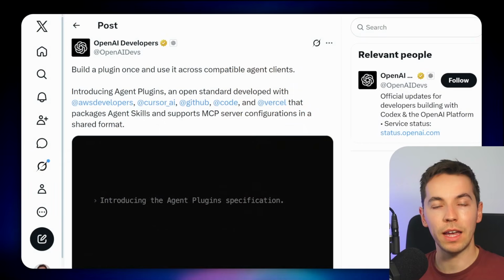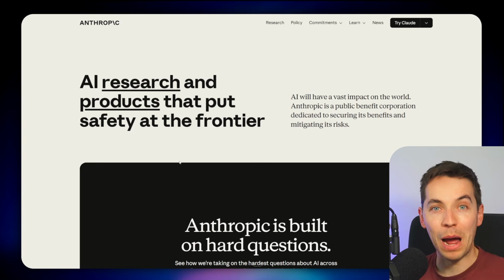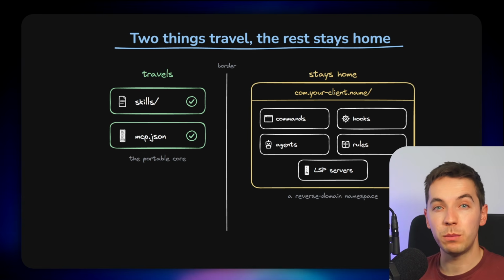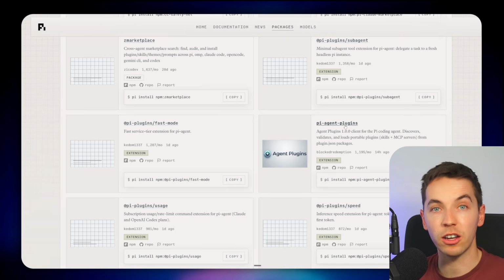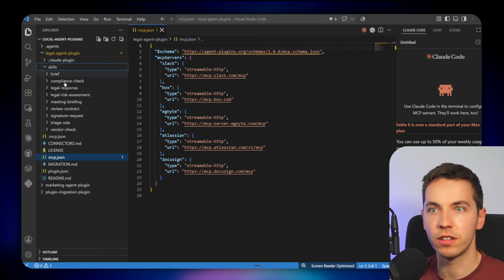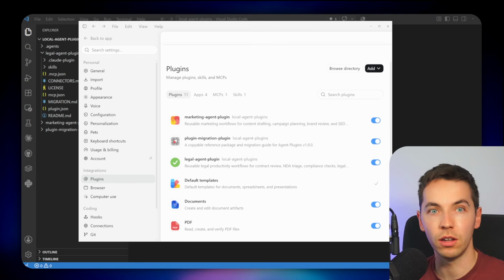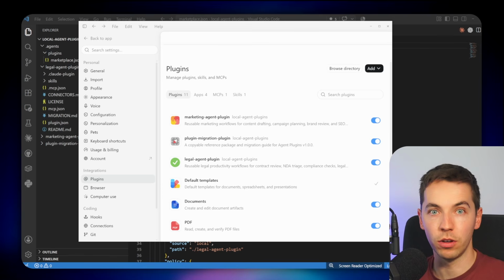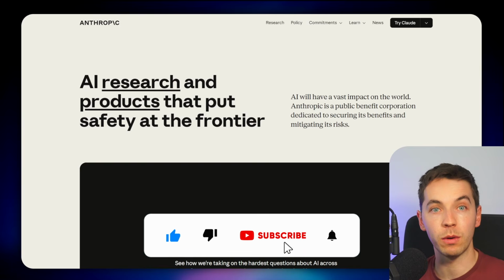OpenAI Just Announced The New Plugin Standard for AI Agents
👉 Access our AI Architects course & join hundreds of serious AI builders in our community

The skills you have already written don't have to stay locked to one coding agent. A new open standard called Agent Plugins lets you bundle Agent Skills and MCP servers into a single folder that works across Codex, ChatGPT, Cursor, GitHub Copilot, Kiro and VS Code, with Google joining more recently.

A plugin under this standard is just a directory. Your skills folder, exactly as you already have it, a plugin.json manifest, and an mcp.json where your MCP servers live. That is the portable core, and it is a much simpler file structure than you would expect from a spec with this many big names on it.

The part to be clear-eyed about is what doesn't come along for the ride. Only skills and MCP servers travel. Commands, hooks, agents, rules and LSP servers all stay client-specific and get buried in a namespaced folder that other clients skip. That is likely to be the biggest criticism of the spec, though the reasoning is that those pieces are still too tied to individual tools to pin down, which is fair enough.

There's one big name absent here, and that's Anthropic. Anthropic isn't a maintainer, Claude Code isn't a launch client, and they haven't said anything publicly about it. So in this video I take Anthropic's own legal knowledge work plugin, point Codex at the migration skill in the first-party example repo, and port it over to the new standard, then run one of its skills from a completely different project.

I also cover the awkward bit, because installing one of these locally was harder than it should have been. Codex and Cursor both expect plugins to arrive from a marketplace, so this doesn't feel as portable as just dropping a skill into a project. The standard defines the folder structure that travels between agents. It doesn't define how those plugins get distributed or loaded. And the usual disclaimer applies to any externally sourced plugin: only use ones from reputable sources or ones you understand well.

Whether it lasts comes down to adoption, and I think it's a very positive move to have some consistency between agents so you can jump back and forth between them. It's simple enough to get picked up widely. If Anthropic started using it, that would be practically guaranteed, but there's a good chance we end up with one format for Anthropic and another for everyone else, the way Claude Code uses CLAUDE.md while nearly every other agent uses AGENTS.md.

⏱️ Timestamps:

0:00 Intro
0:56 A plugin is just a folder
1:50 What travels, what stays client-specific
2:30 Migrating an Anthropic plugin to the new standard format
3:46 The install problem
4:50 Will this standard last